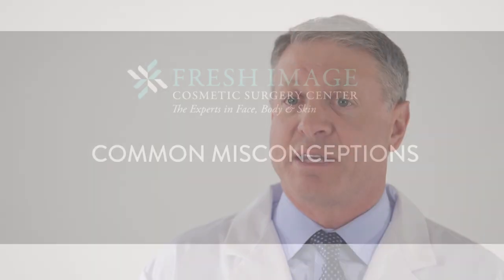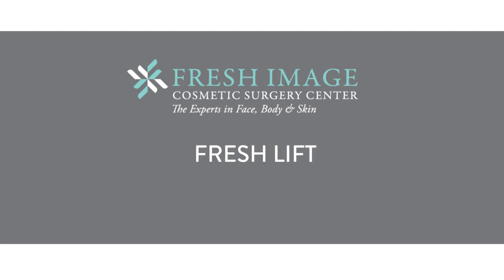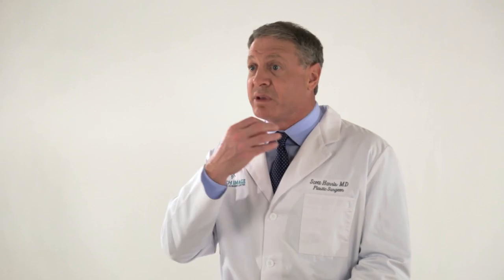Fresh Images Dr Harris P4